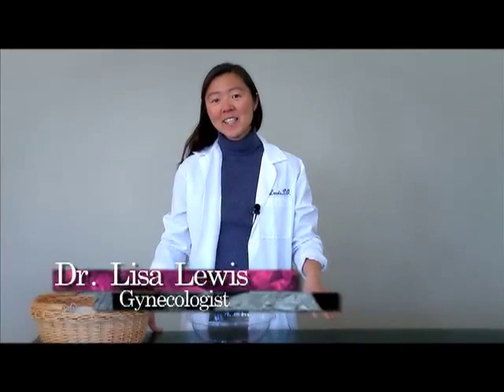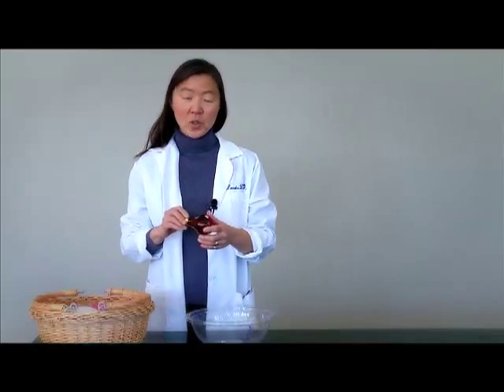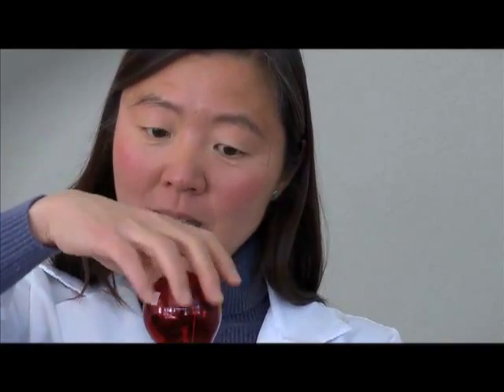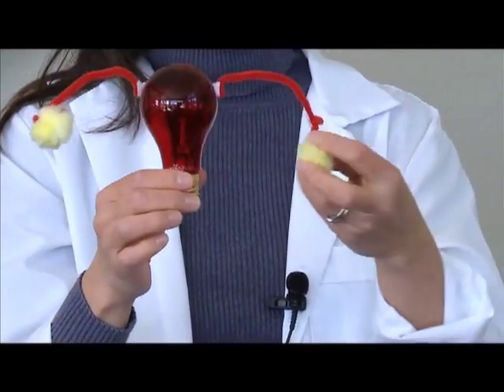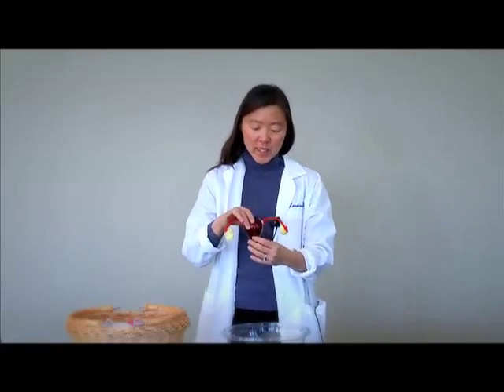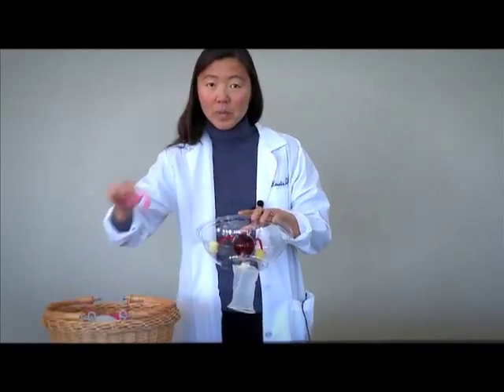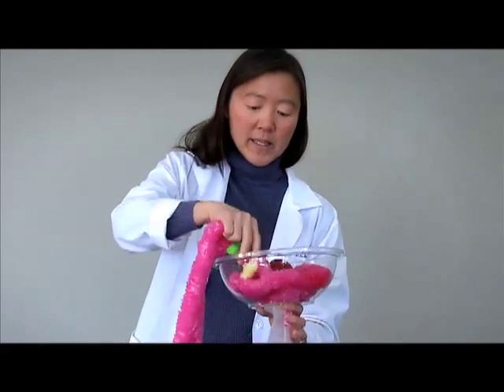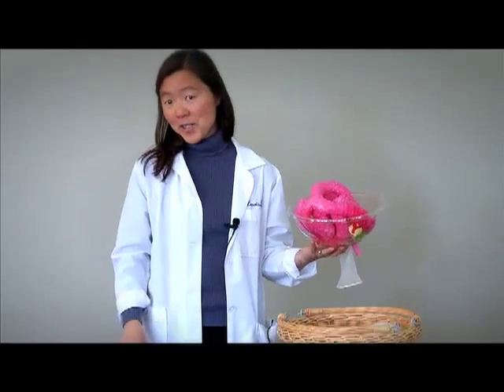Anatomy 101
LADIES!  Get to know how your female reproductive parts are oriented inside and what that means for a pelvic exam!  In this video, I review where everything is and the difference between a PAP and a PELVIC.  Please enjoy.